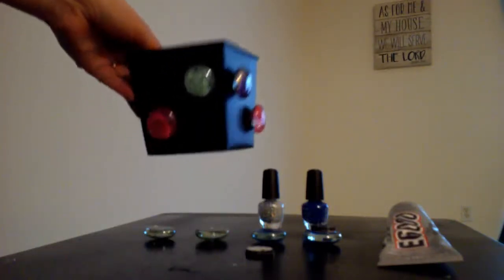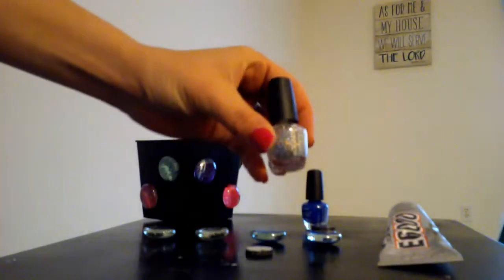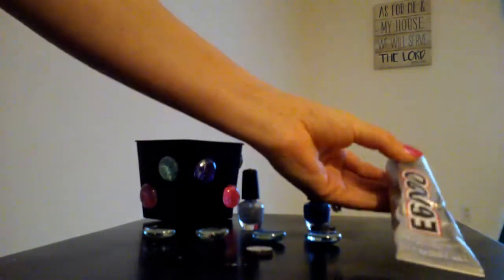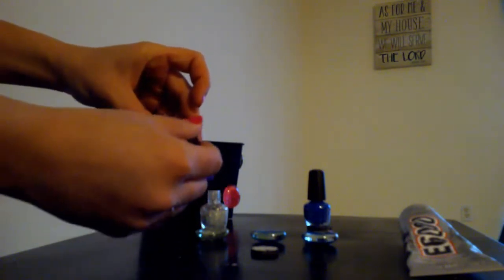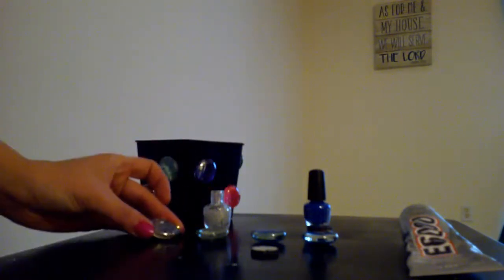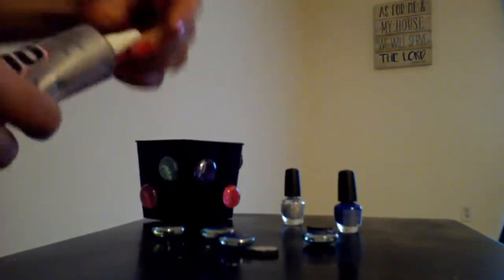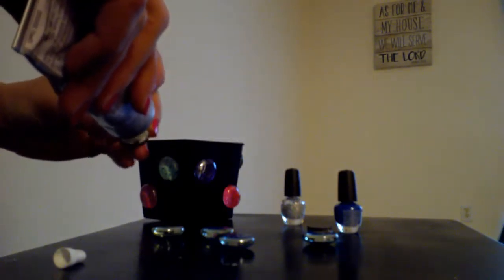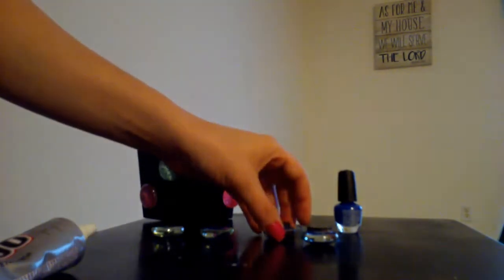How to make magnets with nail polish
Learn how to make pretty self-made magnets in three easy steps. Make them for yourself, as a gift or make to sell and make money:) who doesnt use magnets on either the fridge, locker, whiteboard ect?:) Do it yourself video!